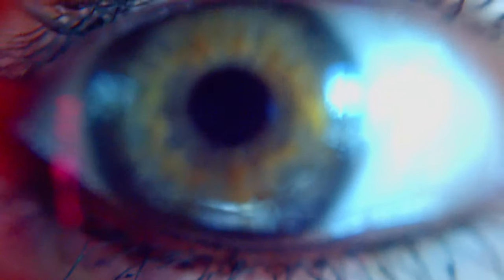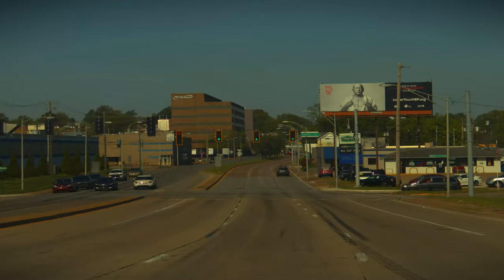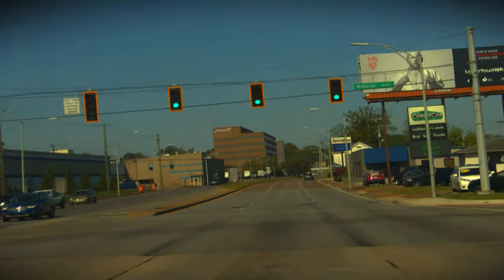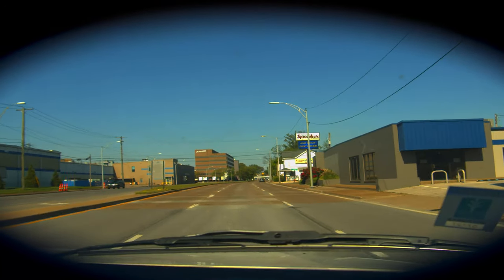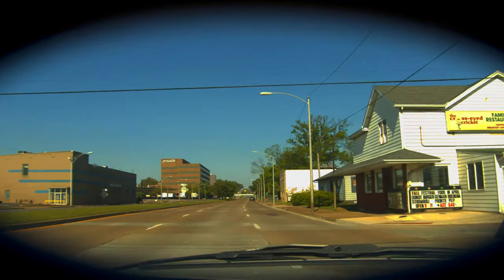Did someone say lens test?